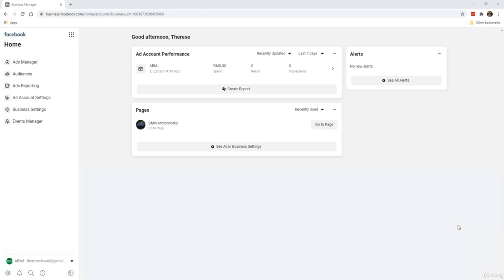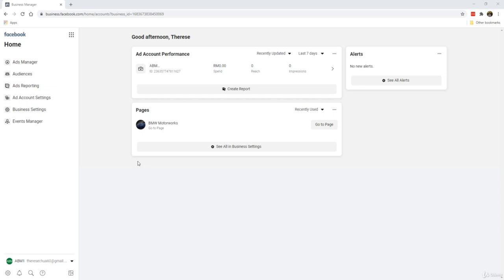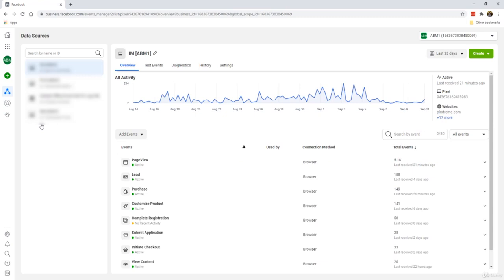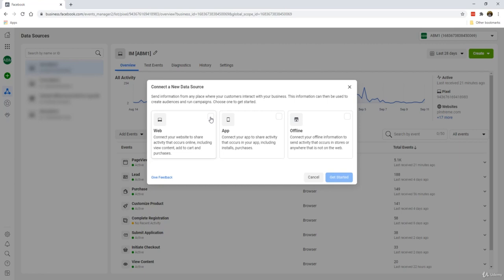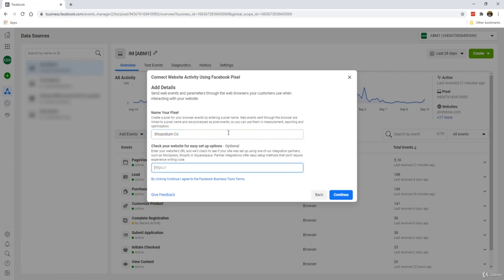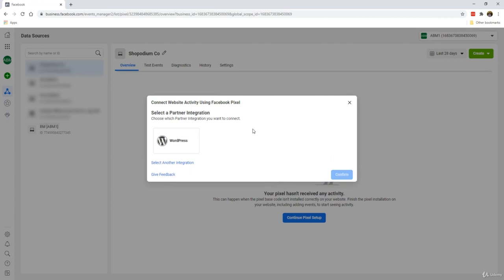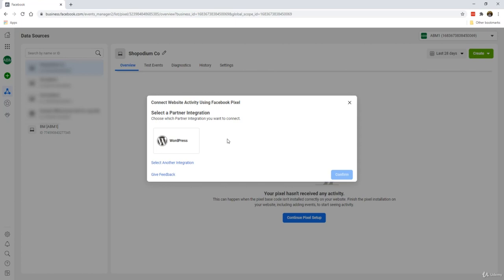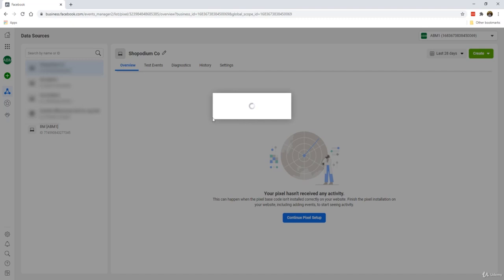8 How To Create FB Pixel